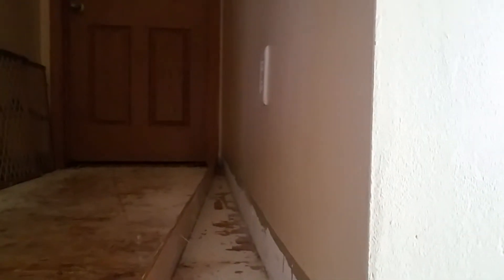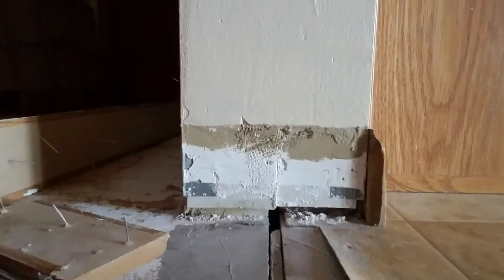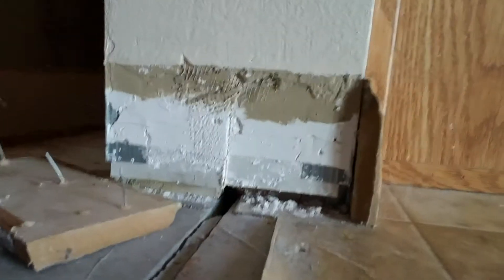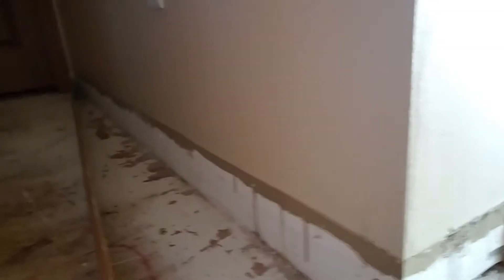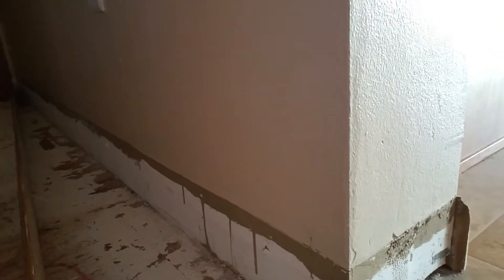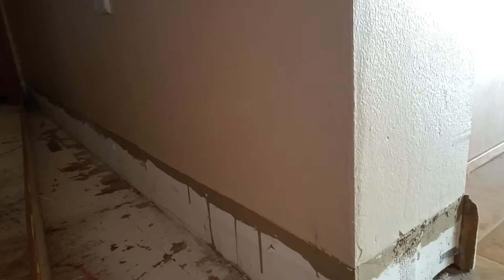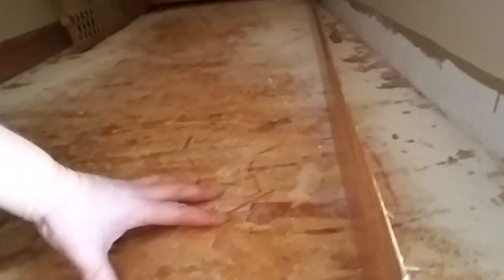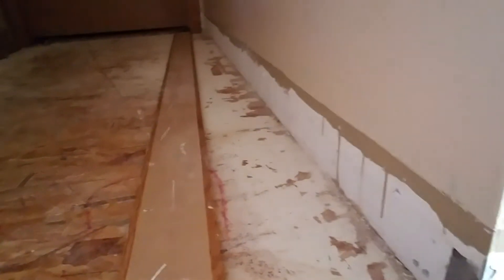Removing the Trim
Plywood flooring project